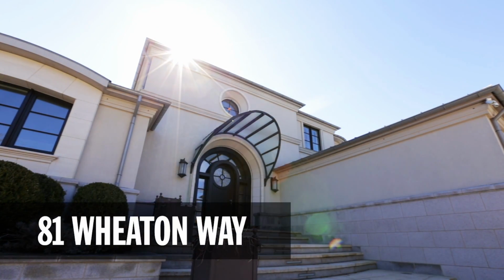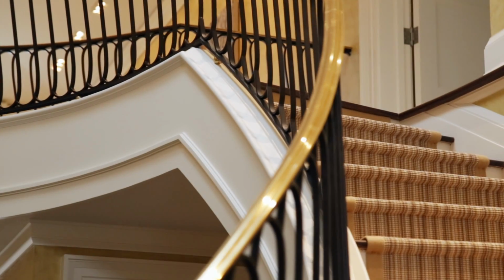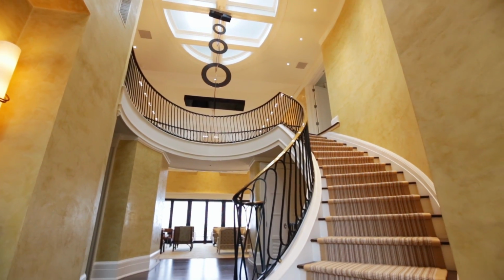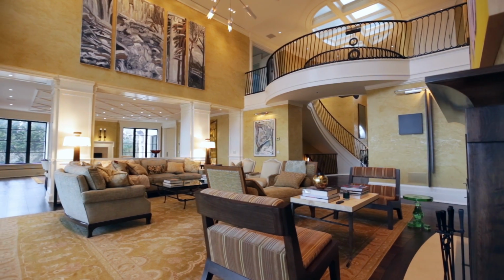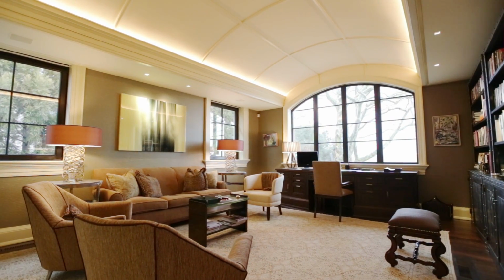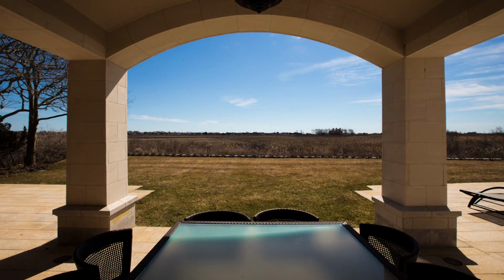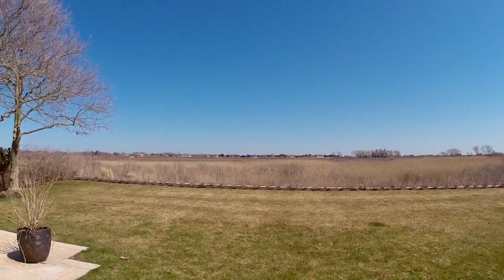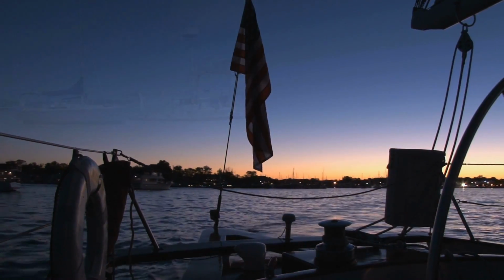81 Wheaton Way Water Mill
Designed by noted architect Bruce Nagel, this 6,100 sq. ft. country villa sits on 1.75 majestic Mecox Bayfront acres. The property is south facing offering long days of light and sun as well as never ending views of bay, ocean, and farm. Within the house itself, you will be lavished and pampered with luxury amenities such as Venetian polished walls, a 4,000 bottle wine cellar, and large country Kitchen. In addition, the custom marble throughout and incredible wood working will make you embrace a luxury lifestyle of days past. With a heated gunite waterside pool and indoor to outdoor living, this house embraces the concept, experience and lifestyle of living in your own custom designed European villa on one of the most beautiful bayfront areas in the world. Priced to sell and ready for Summer 2015 occupancy.